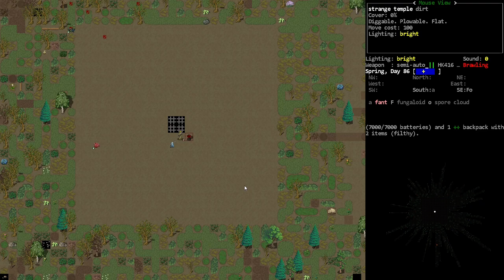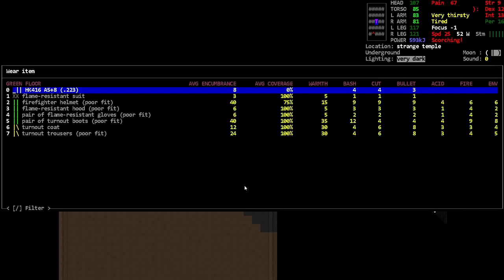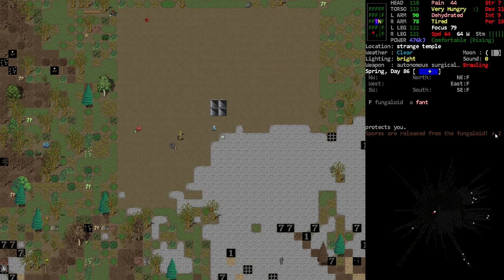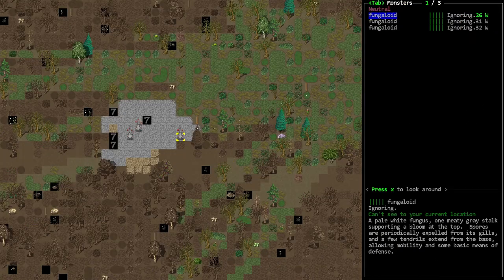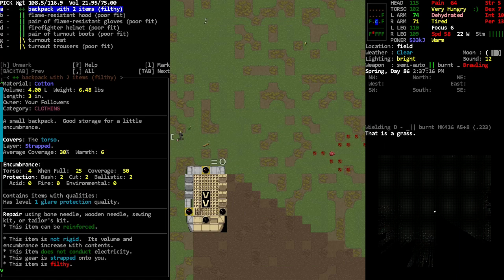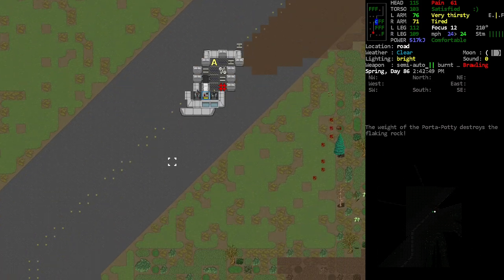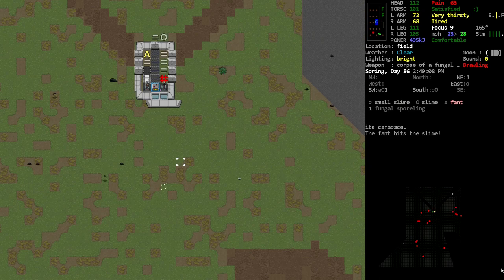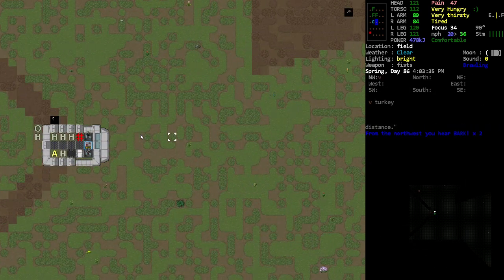Interesting Artifacts from Strange Temple - [Nosh] Cataclysm Dark Days Ahead - Episode 161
We loot the strange temple of its artifacts.